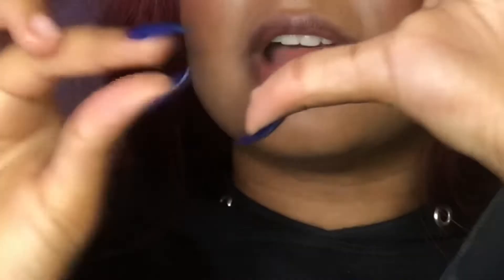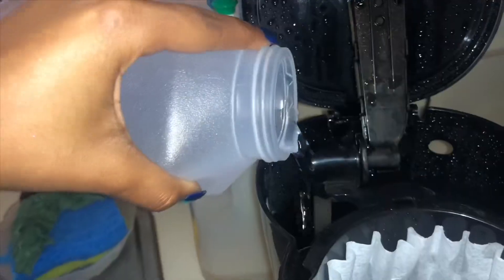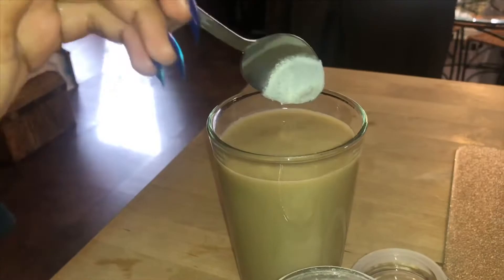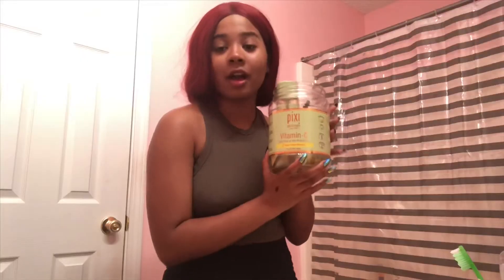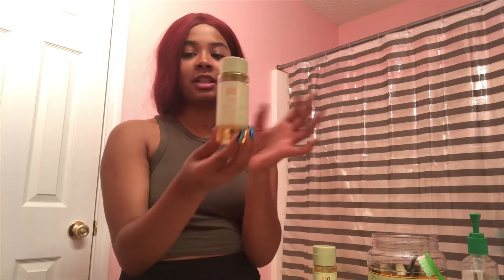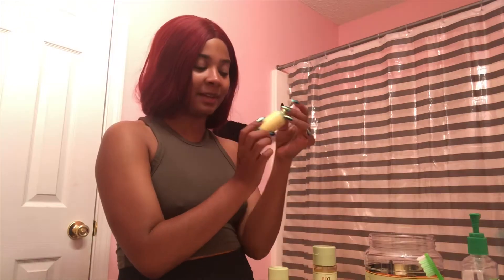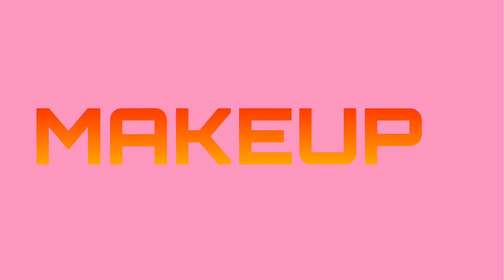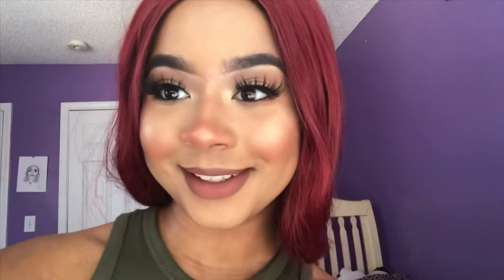DIY Summer Transformation *gr8 results*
Me turning into summer baddie🤪 it actually worked